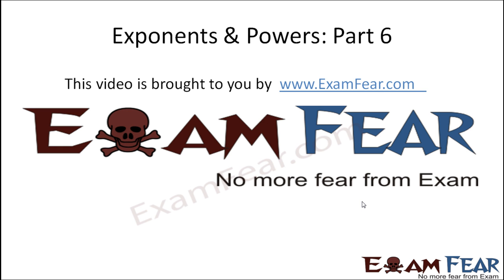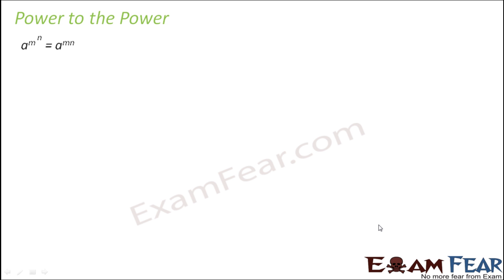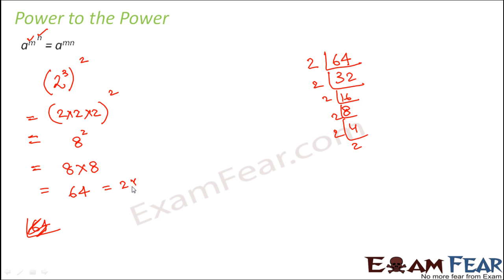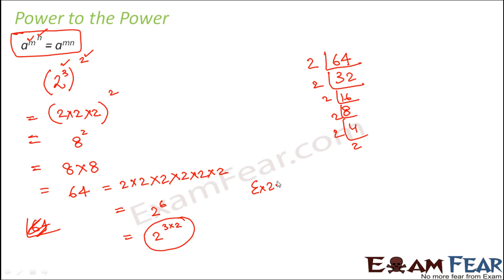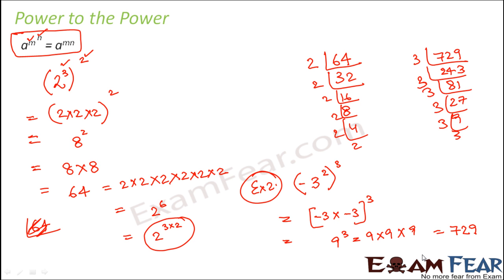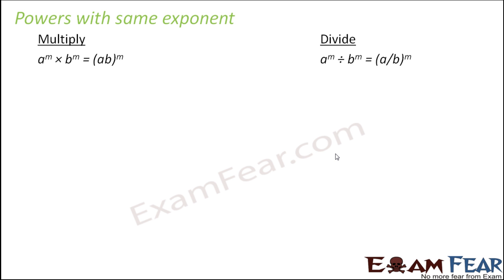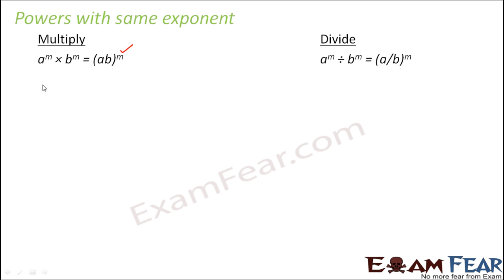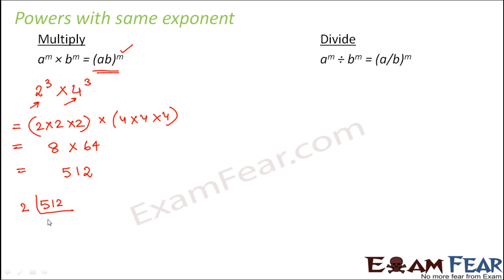Maths Exponents and Powers part 6 (Power with same component) CBSE Class 7 Mathematics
Maths Exponents and Powers part 6 (Power to Power, Power with same component) CBSE Class 7  Mathematics VII